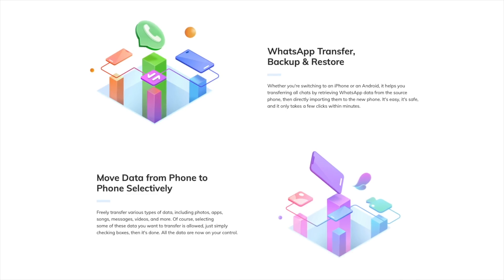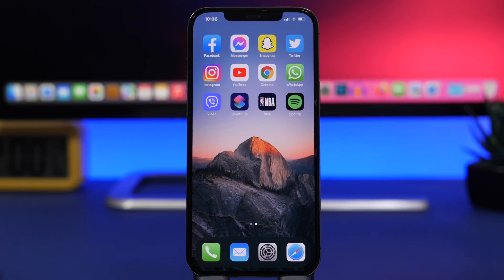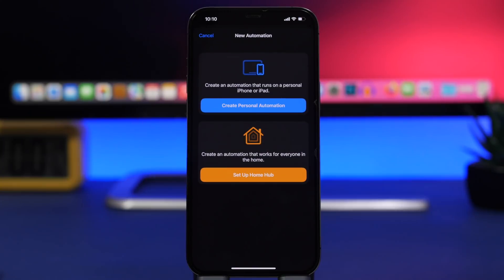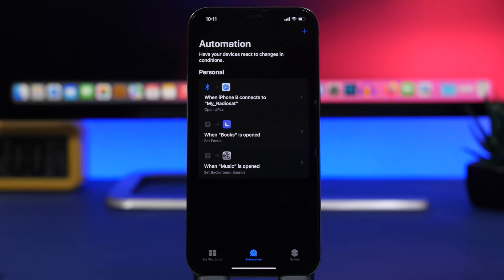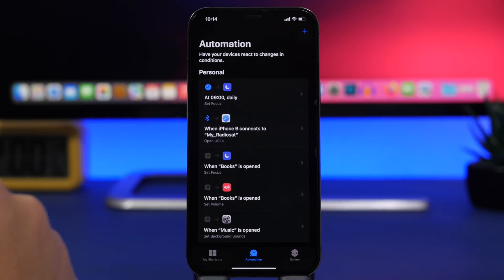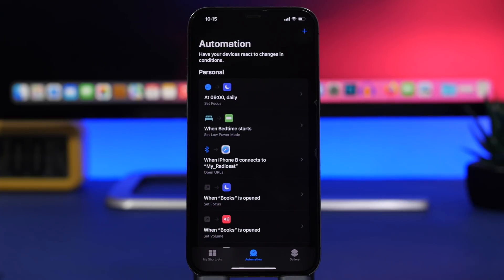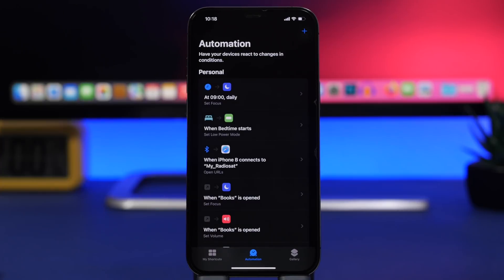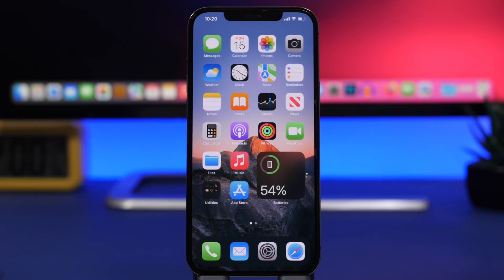TOP 10 iPhone Automations You MUST HAVE - iOS 15 !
iOS 15 automations, best iPhone automations that are very useful.

Wondershare MobileTrans Download and comment, we will randomly select 2 lucky winners to give away MobileTrans license

10 automations that you can easily create on your iPhone running iOS 15.
With iOS 15 Apple has added a lot of new features as well as new automations that are very useful. In this video you can learn how to easily create 10 useful automations on your iPhone.